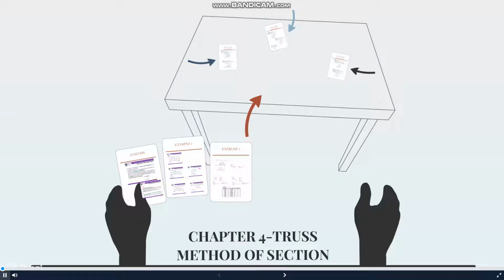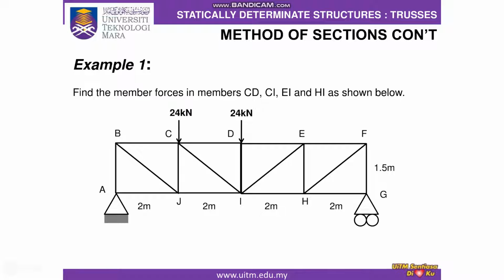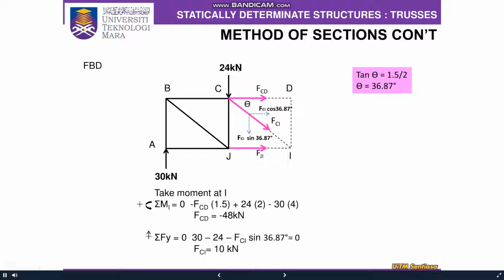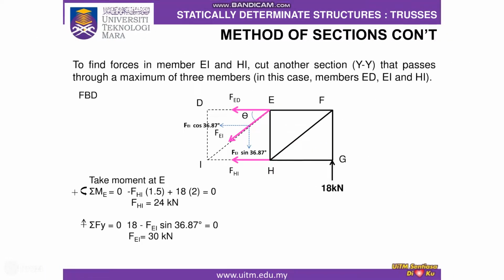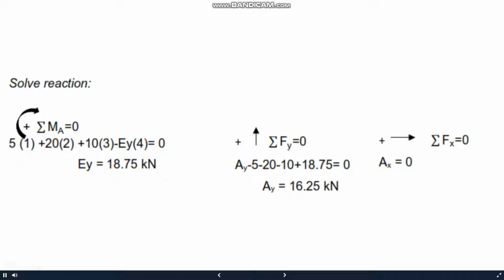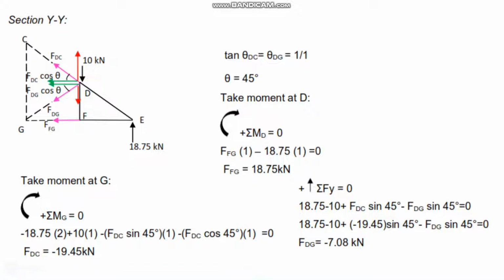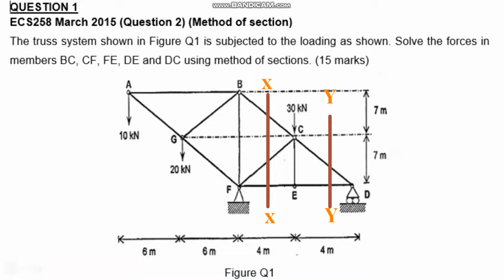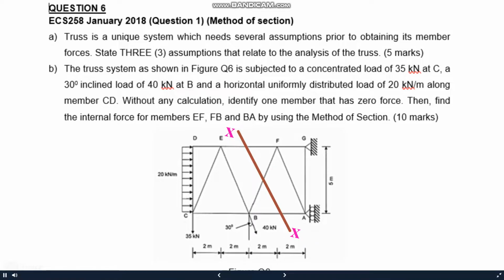Truss- Method of Section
Basic Structural Analysis